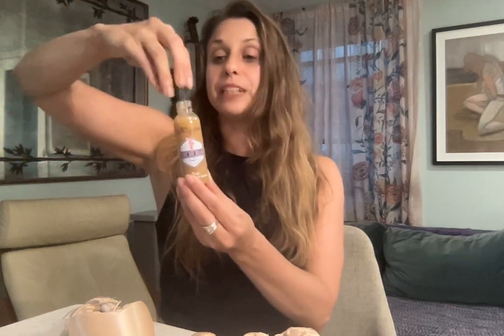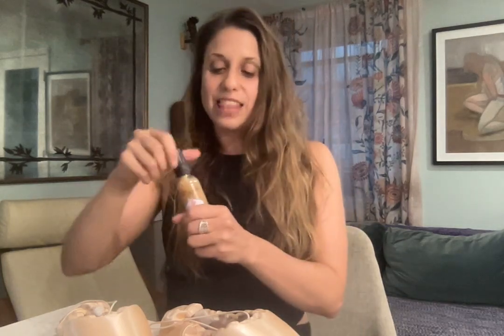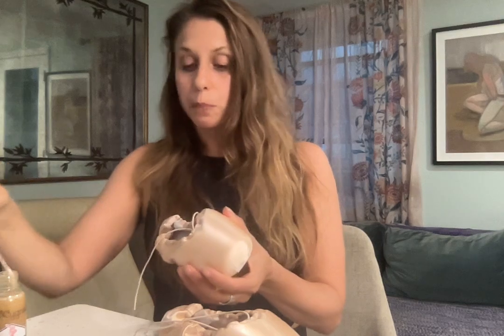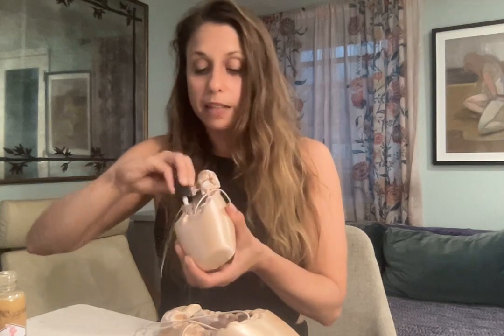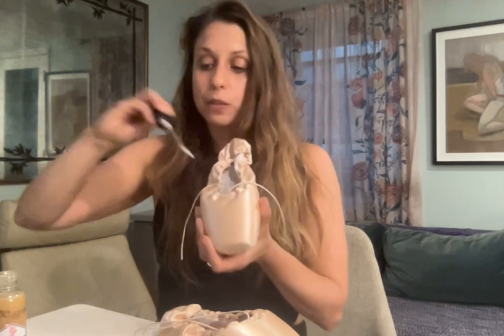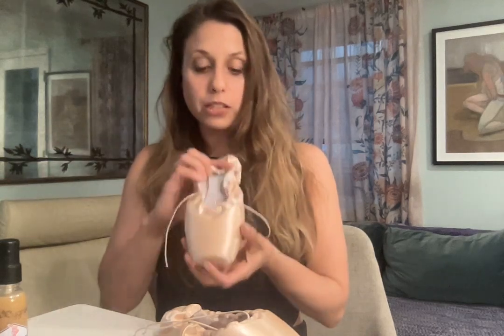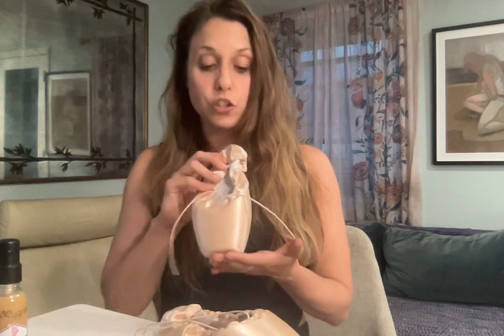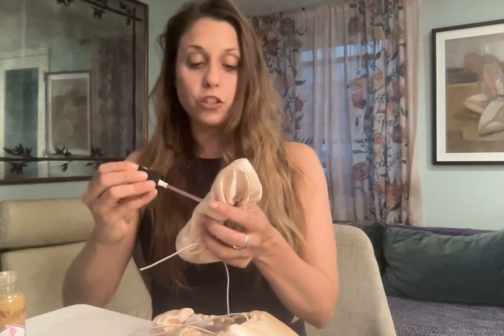Pointe Shoe Shellac tutorial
This is a quick tutorial on how to harden your pointe shoes using Pointe Shoe Shellac. For more information or to purchase Pointe Shoe Shellac, please